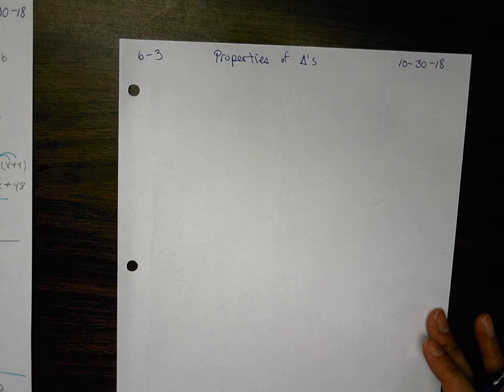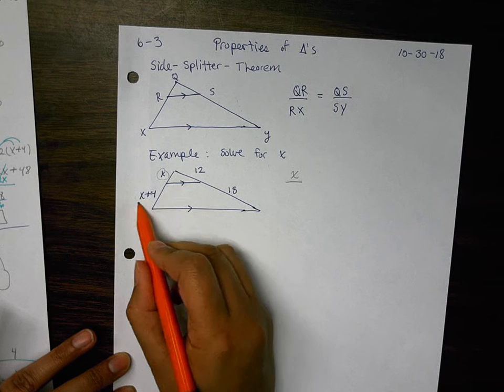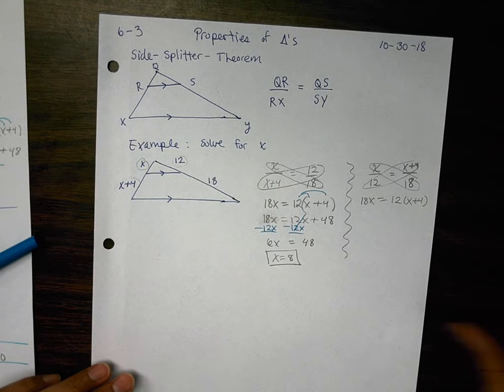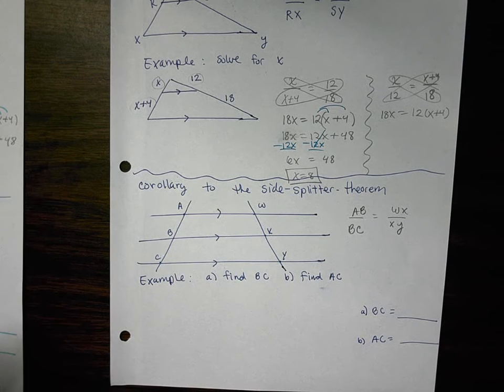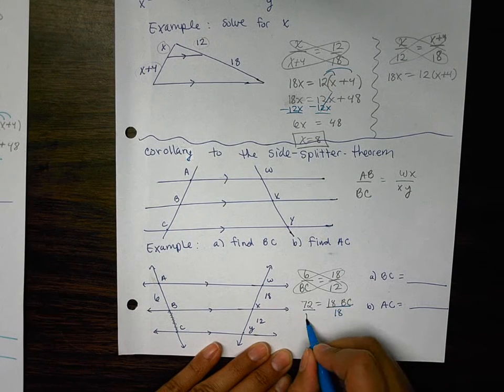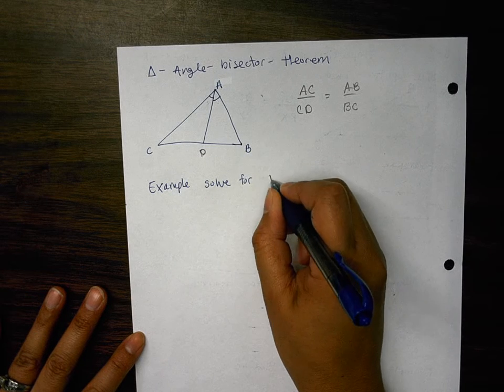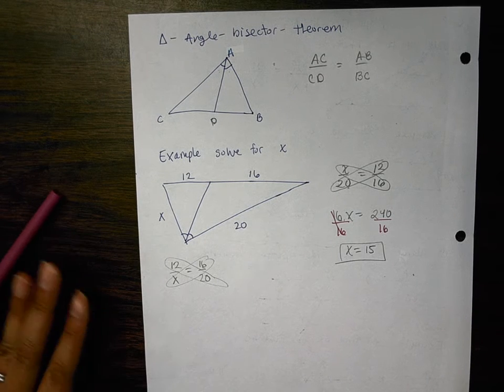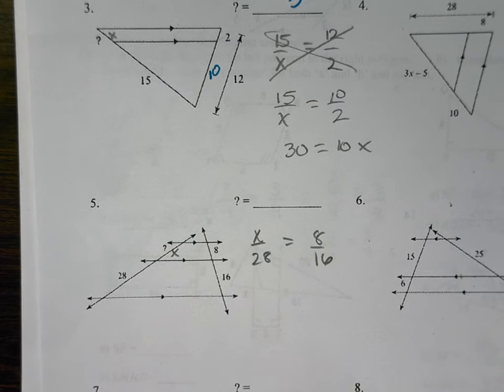Math 2 Notes 6.3